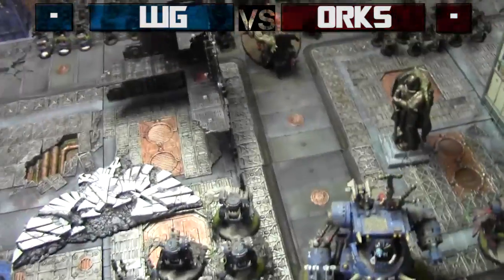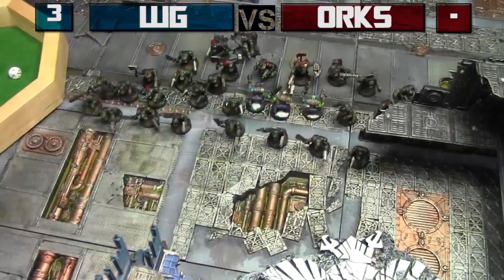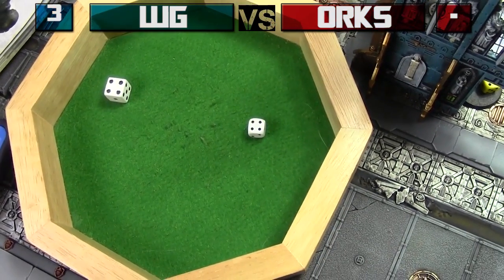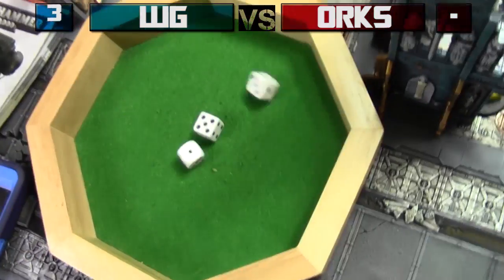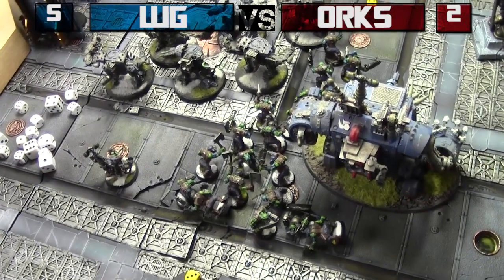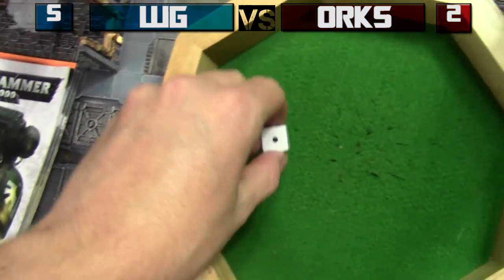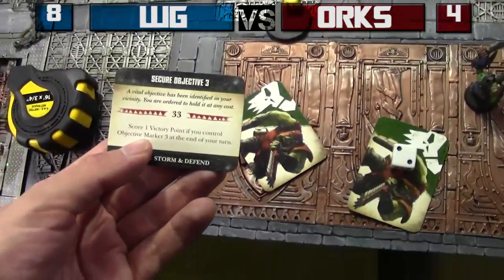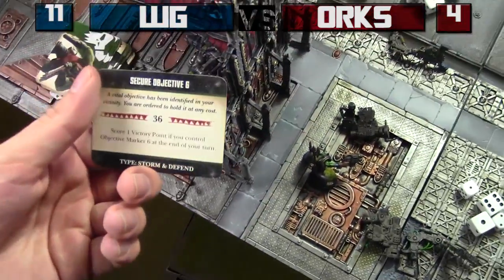Waaagh Ghazghkull vs Orks Warhammer 40K Battle Report - Jay Knight Batrep Season 2 Ep 14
1650 Points. Cloak and Shadows. Jay's Orks face off against Ben and his Orks. Who will reign victorious and who will be a sticky wicket?